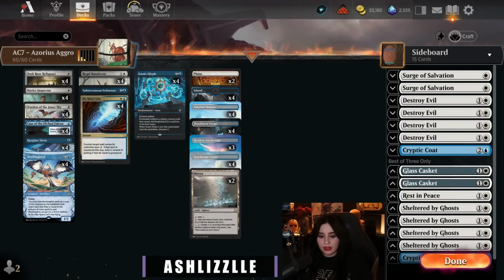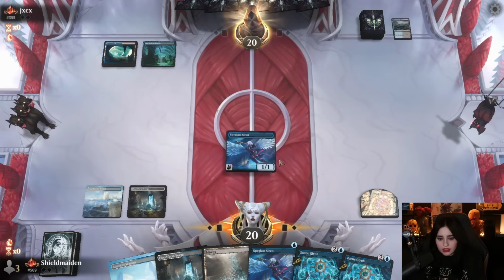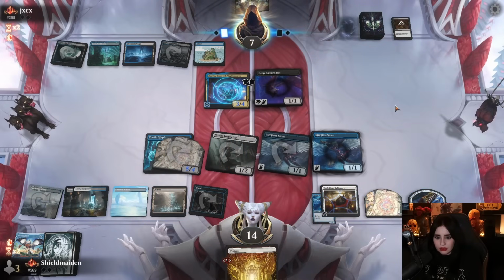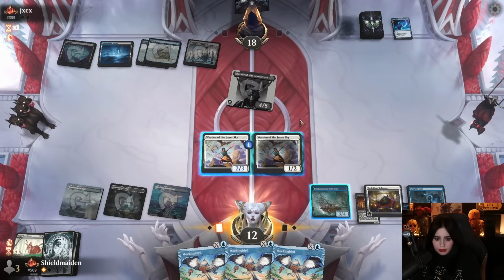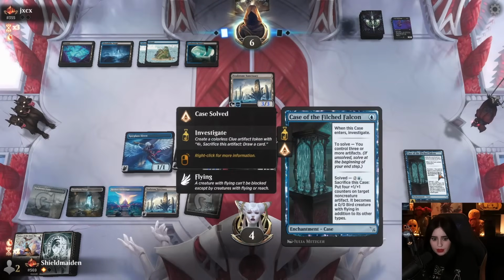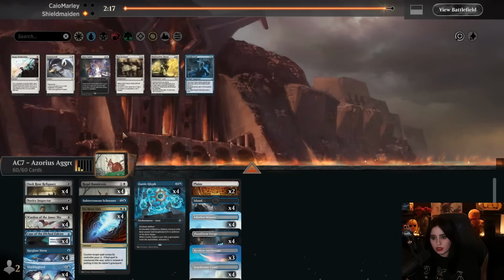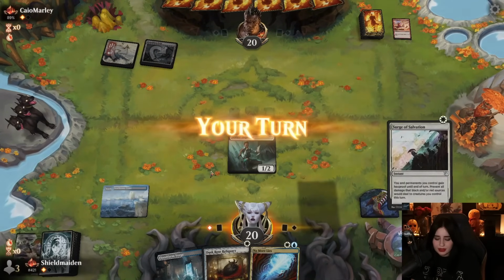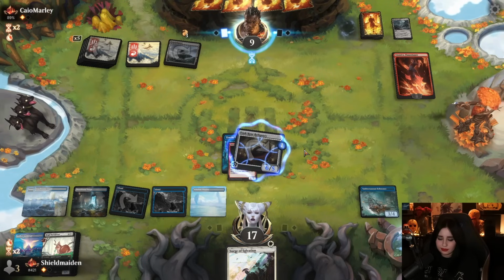Bo3 Arena Championship 7 Azorius Artifact Aggro | Standard Deck Tech with Ashlizzlle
This White-Blue (Azorious) Artifact Aggro deck is Yuta Hirosawa's Arena Championship 7 deck list. @Ashlizzlle breaks it down this spicy and unusual deck and takes it for a spin on MTG Arena.

December 14-15. Keep an eye out for the next Arena Championship in 2025.

00:00 - Deck Tech
06:38 - Matches Start

See all the deck lists from the participants of Arena Championship 7